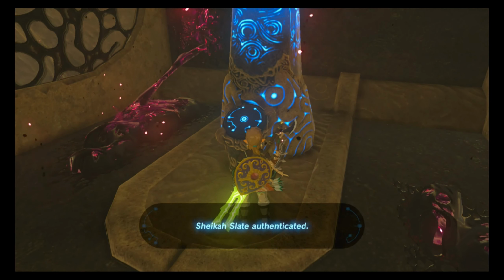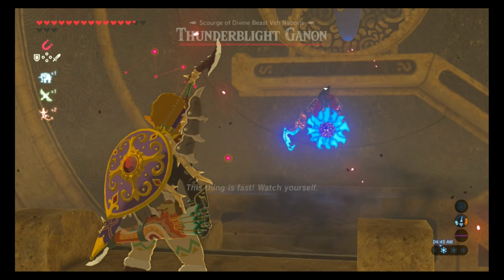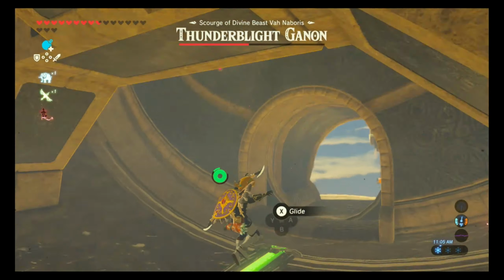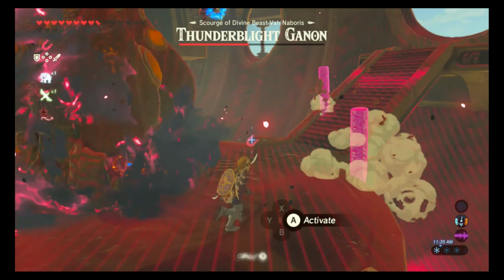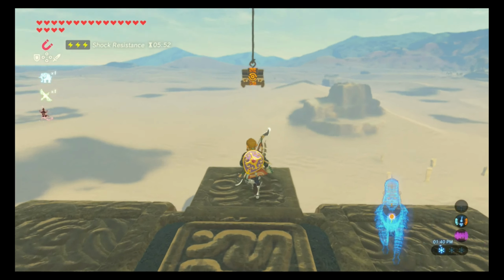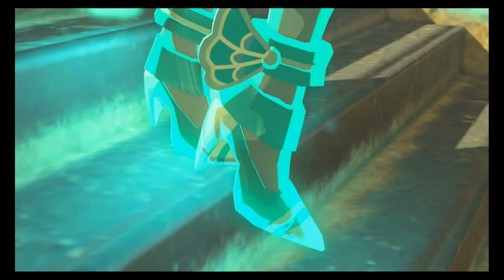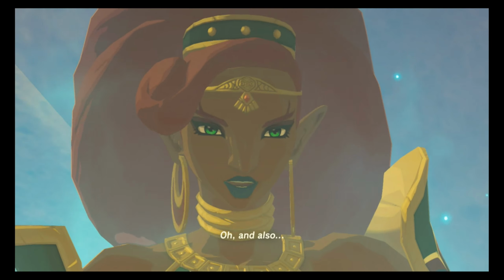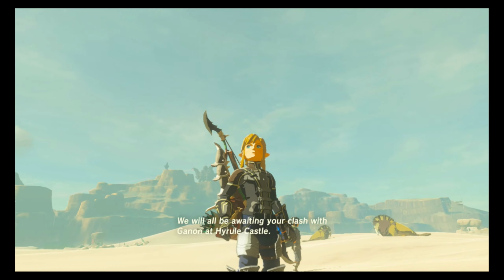Zelda BOTW: Season 1 - Episode 126 (Nintendo Switch)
Thank you for joining me! Stay safe and wash your hands!

Similar to the original Legend of Zelda (1986), players are given little instruction and can explore the open world freely. Tasks include collecting multipurpose items to aid in objectives or solving puzzles and side quests for rewards. The world is unstructured and designed to reward experimentation, and the story can be completed in a nonlinear fashion.

Development of Breath of the Wild lasted five years. Wanting to reinvent the series, Nintendo introduced elements such as a detailed physics engine, high-definition visuals, and voice acting. Monolith Soft, known for their work in the open-world Xenoblade Chronicles series, assisted in designing landscapes and topography. The game was planned for release in 2015 as a Wii U exclusive, but was delayed twice due to problems with the physics engine. Breath of the Wild was a launch game for the Switch and the final game published by Nintendo for the Wii U. Two downloadable content packs were released later in 2017.

Breath of the Wild received acclaim for its open-ended gameplay and attention to detail, and has been cited as one of the greatest video games of all time. Critics called it a landmark in open-world design, despite minor criticism for its technical performance at launch. It won numerous awards, including several game of the year honors. By 2019, Breath of the Wild had sold over 17.84 million copies worldwide, making it the best-selling Zelda game. A sequel was announced at E3 2019.